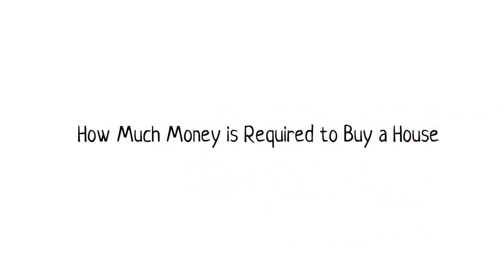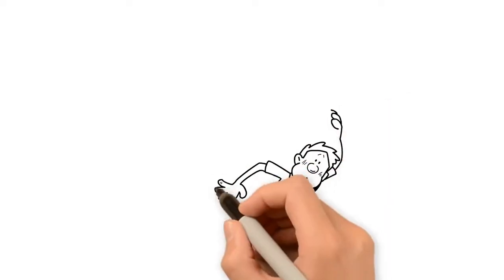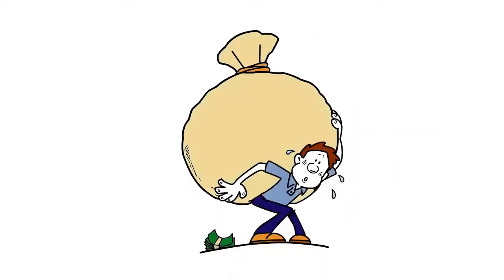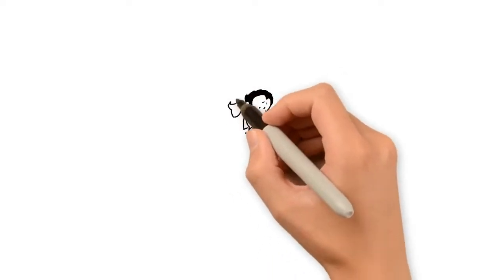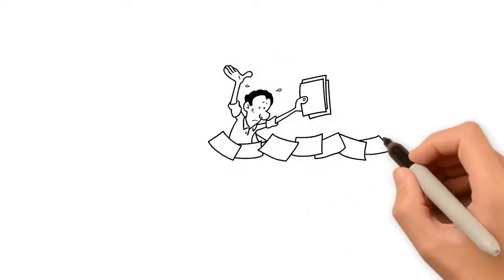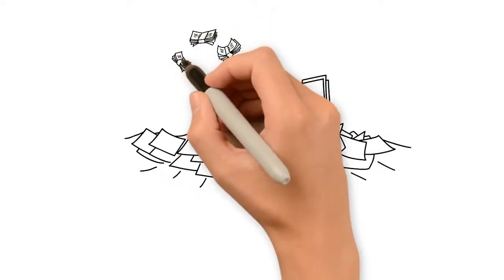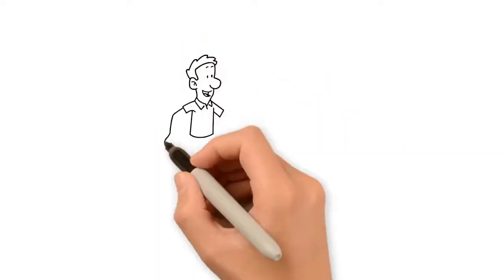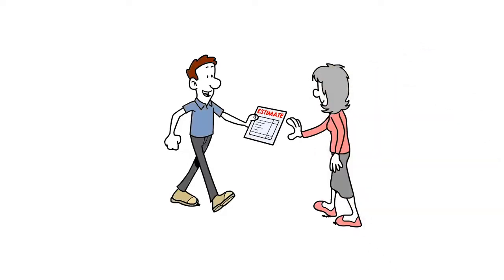How much money is required to buy a house?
Hi there! New to this real estate channel? If so, here's what you need to know.
I like Real Estate a LOT, so I use this channel to talk about sellers, buyers questions, and to help you untangle the real estate myths.